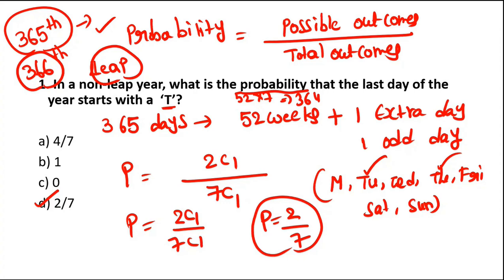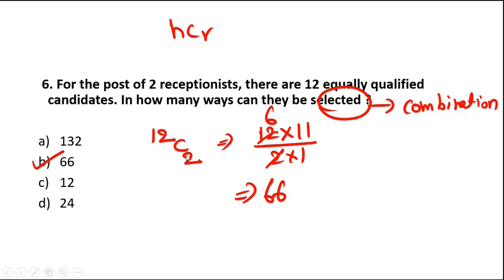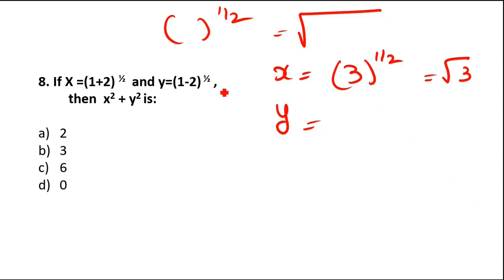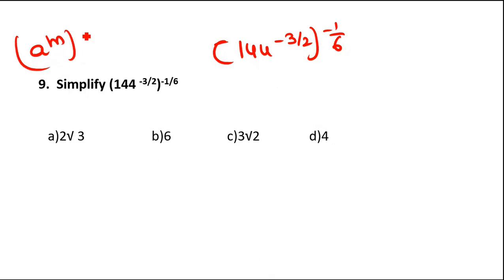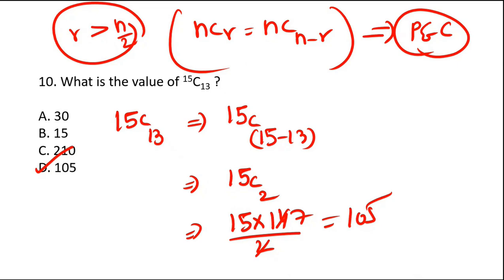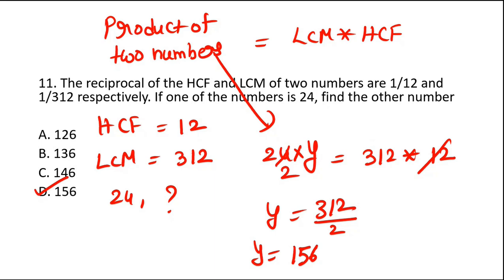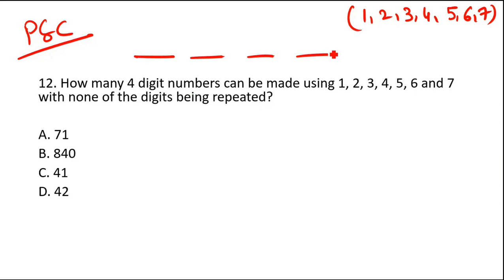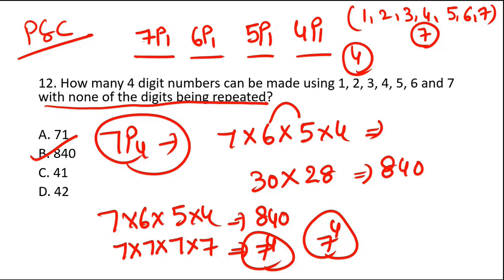Virtusa Placement Questions | Aptitude & Logical Reasoning Practice | Part 2 | Campus Recruitment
Preparing for the Virtusa placement or recruitment process? This video is part of a dedicated series covering company-specific aptitude and logical reasoning questions to help you prepare for the recruitment test.

📚 In this video, you'll learn:

Virtusa aptitude questions
Logical reasoning questions
Company-specific placement practice
Step-by-step explanations
Time-saving tricks and shortcuts
Tips to improve your problem-solving speed

Engineering students
Freshers preparing for placements
Campus recruitment candidates
Job seekers preparing for aptitude tests
Anyone targeting a Virtusa placement opportunity

📌 This is part of an ongoing Virtusa Placement Preparation Series.

👍 If you found this video helpful:

Comment your answers or doubts